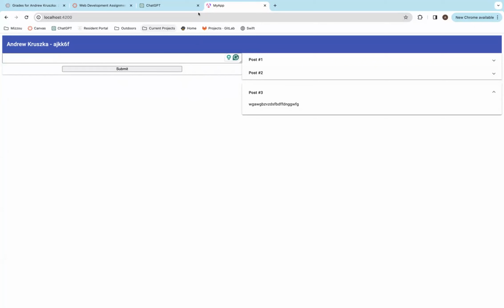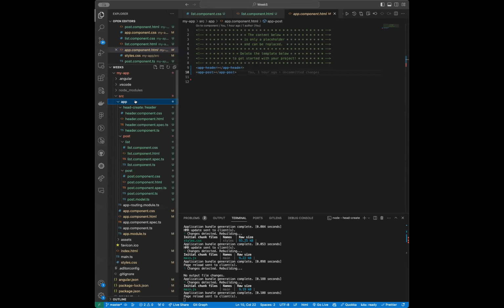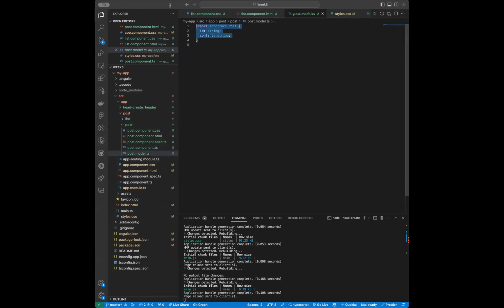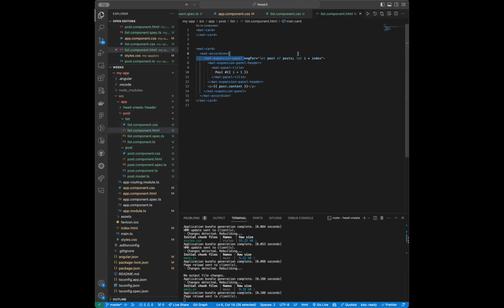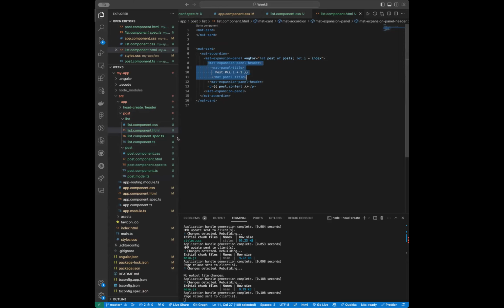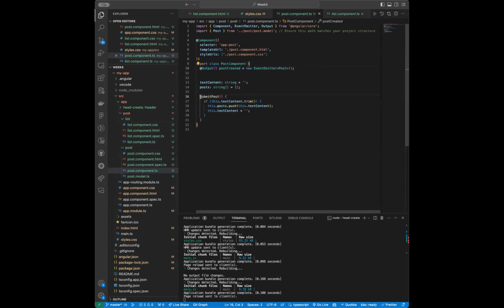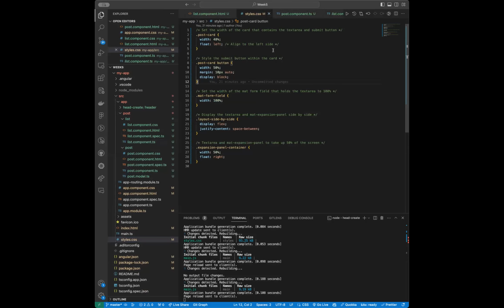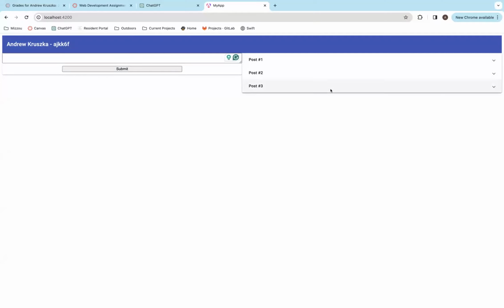Angular Homework webdev 2